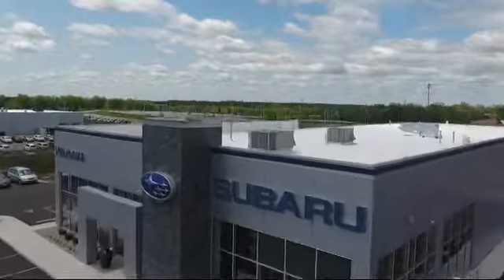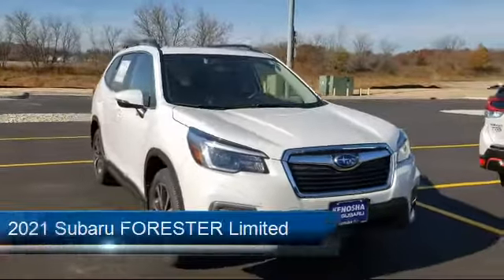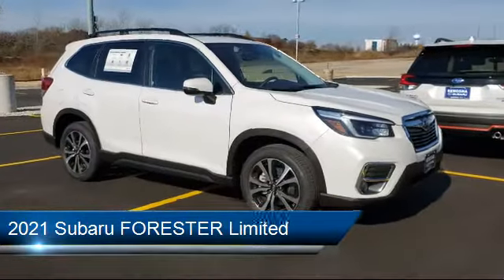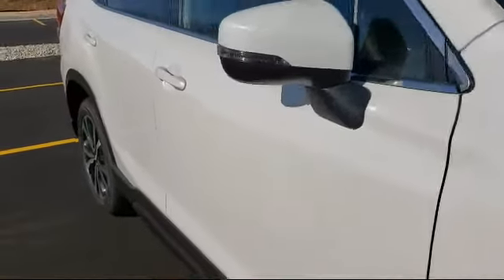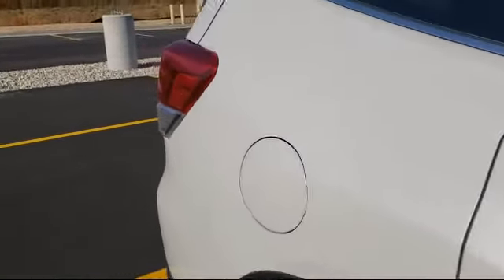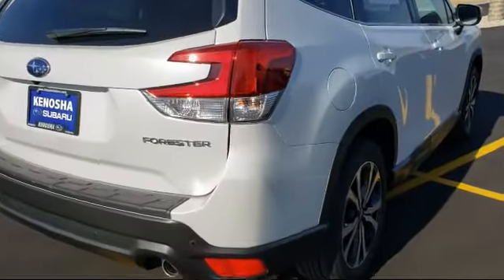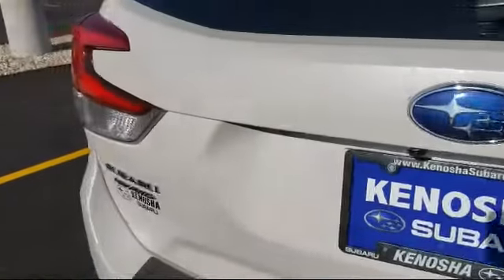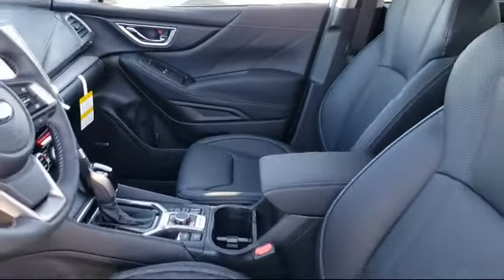2021 Subaru FORESTER Limited Kenosha Milwaukee Waukegan Racine Arlington Heights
2021 Subaru FORESTER Limited Stock Number: S12784 Vin:JF2SKAUCXMH463821.